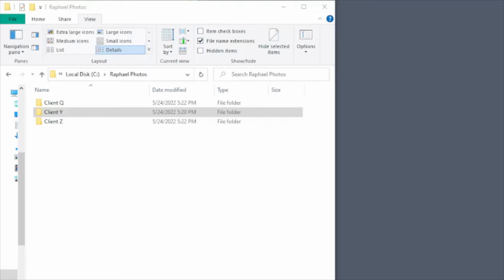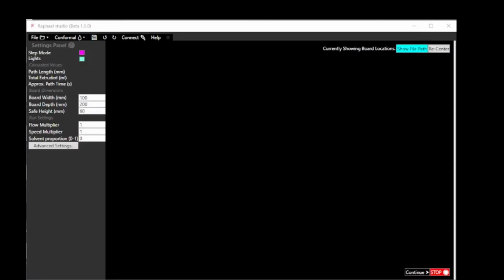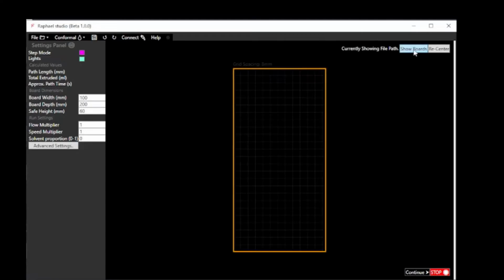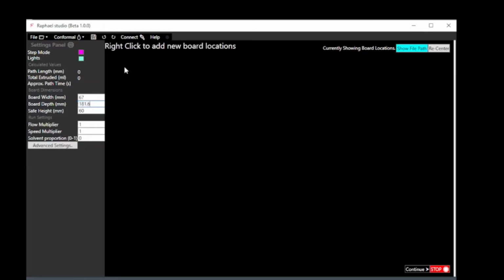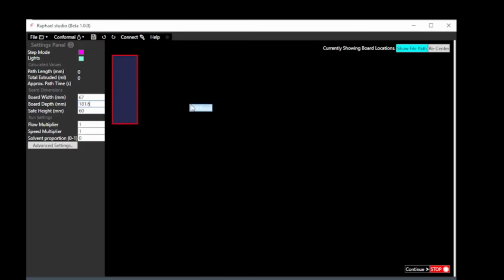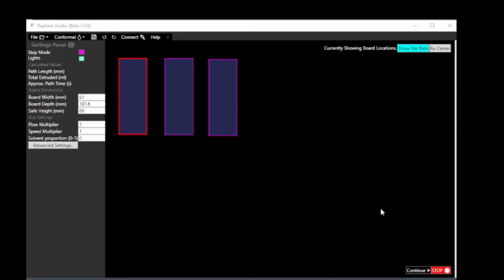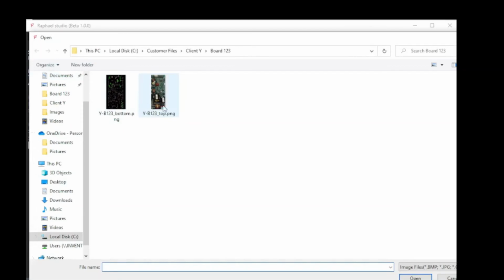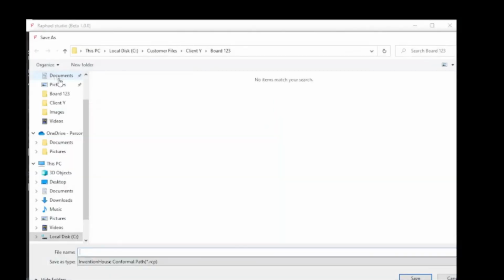Make Board & Set Image - Conformall Coating Automation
Learn how to make files and set PCB board images for automated conformal coating of PCBs using the Raphael 4040, a robotic solution for conformal coating PCBs with components that cannot be spray coated and is a solution to reduce the time and expense of PCB masking.

The contents of this video:
00:00 - File Organization
00:31 - Board View/ Path View
00:57 - Adding Boards
02:01 - Setting Board Image